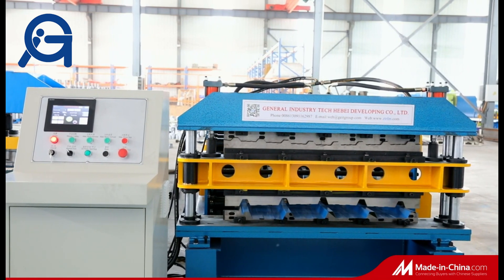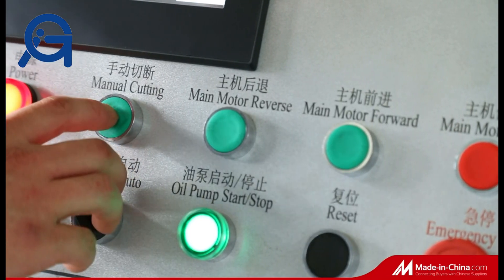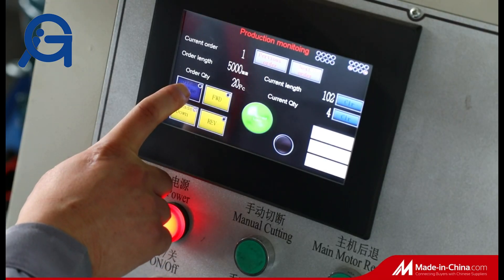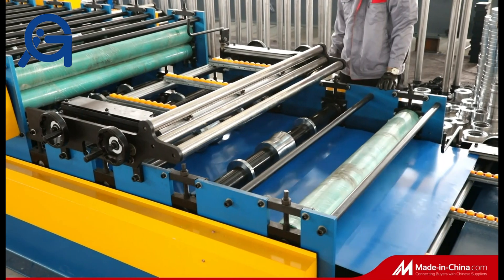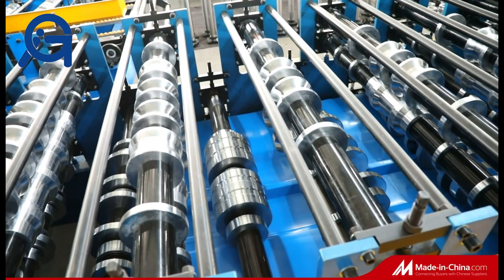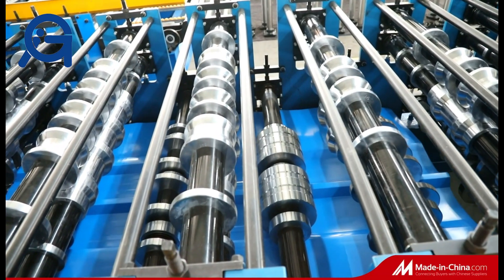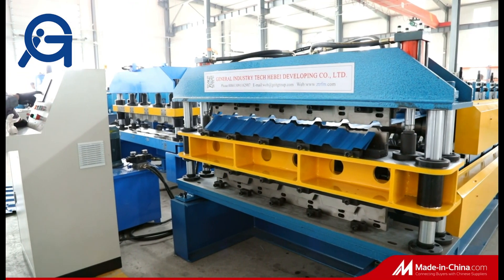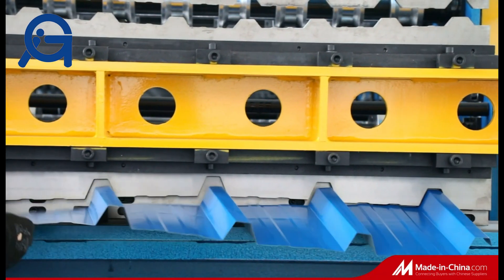Double layer roofing sheet roll forming machine